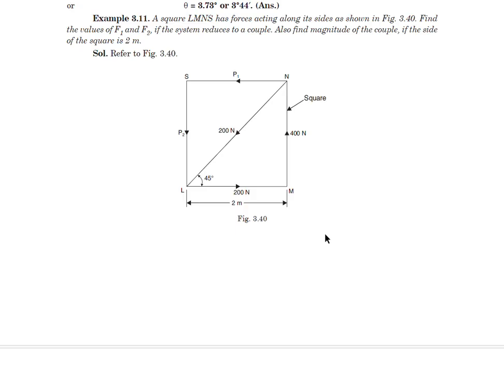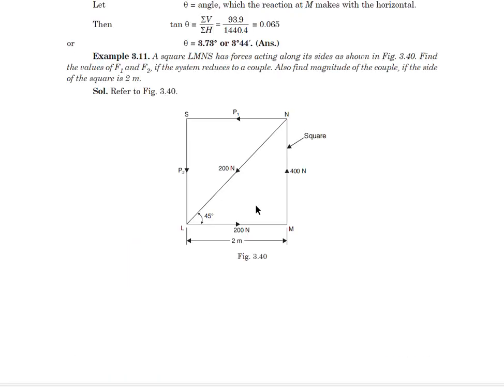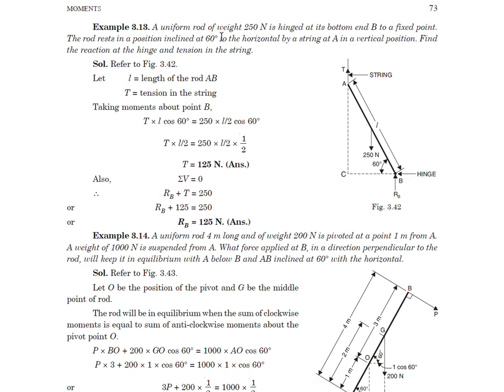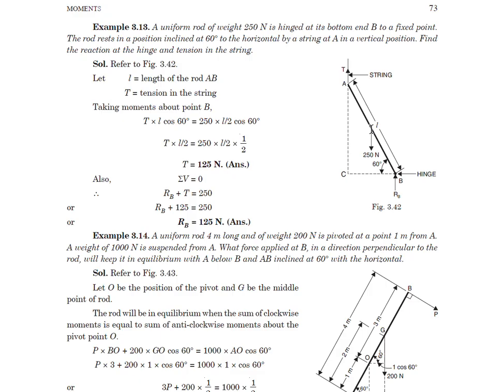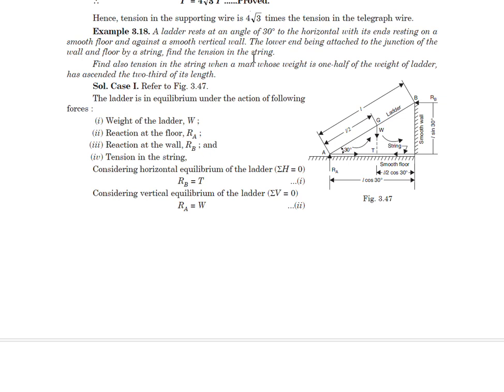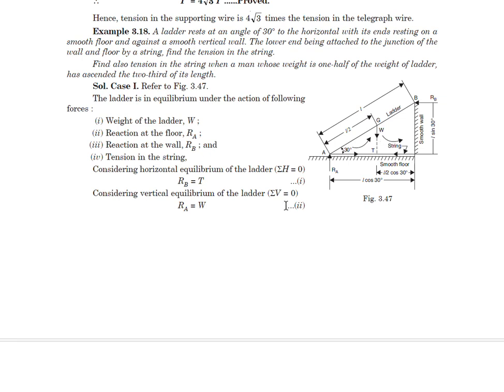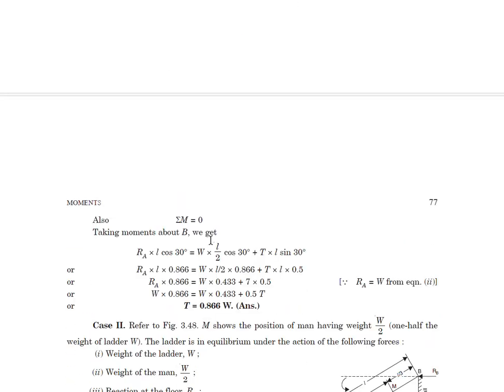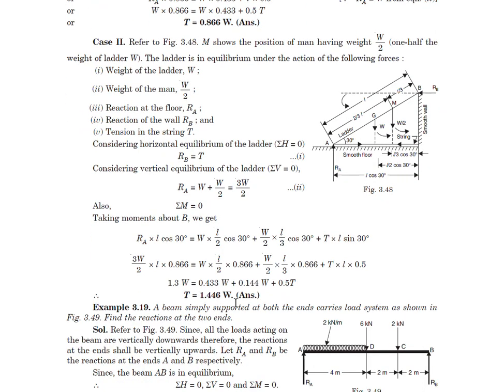2 3 moments examples 2